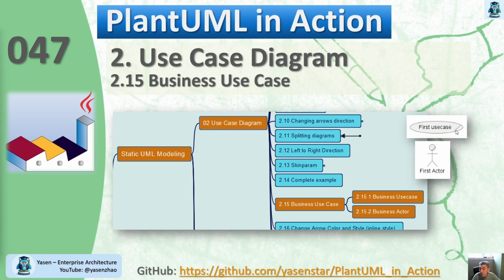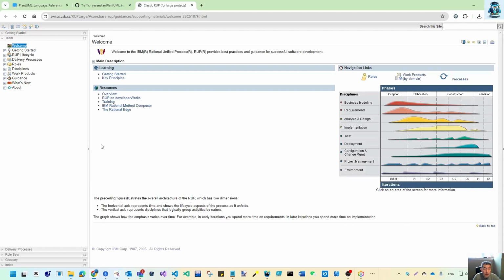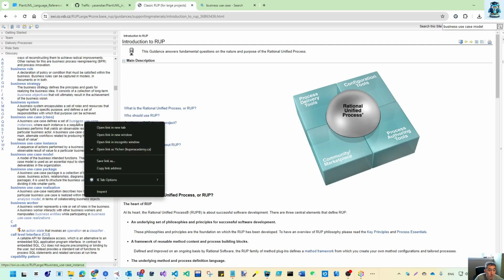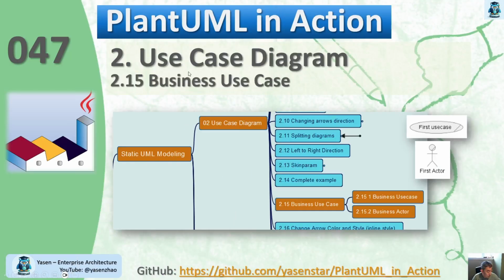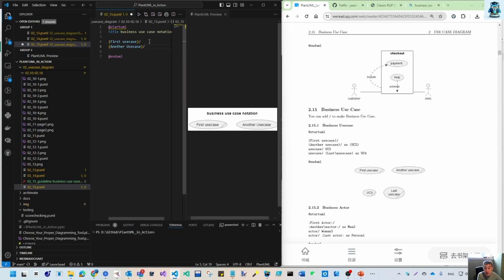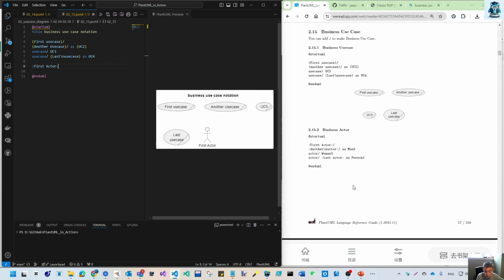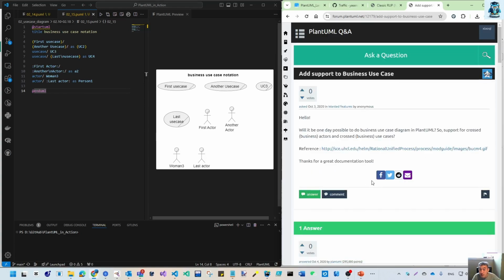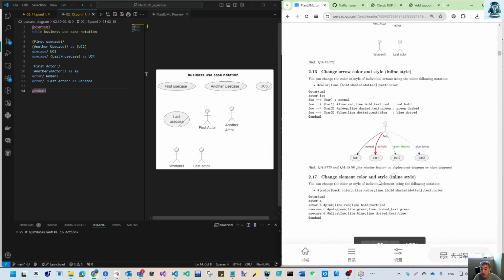PlantUML in Action 047 - 02 Usecase Diagram - 15 Business Usecase